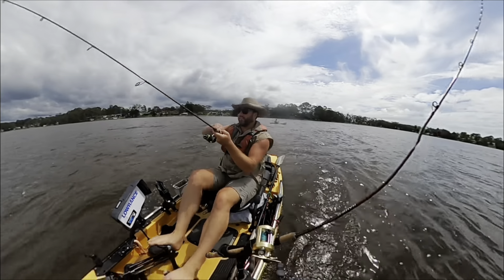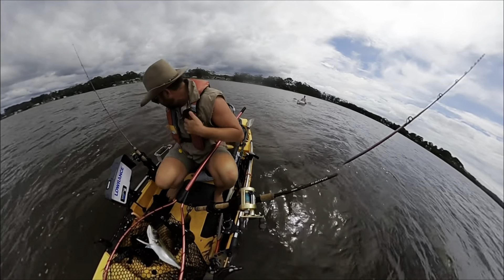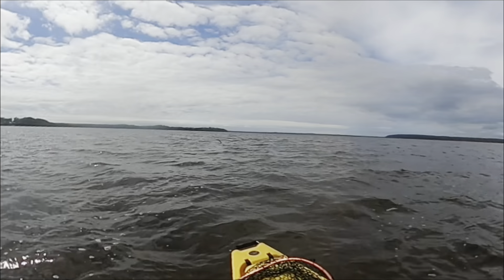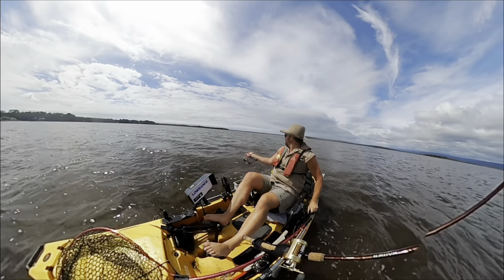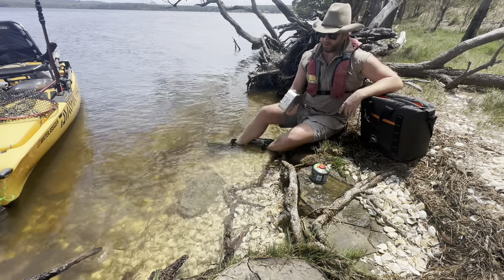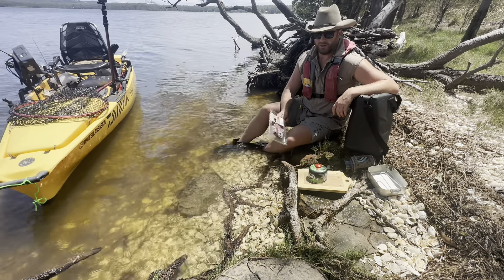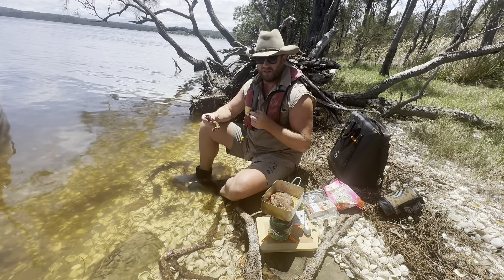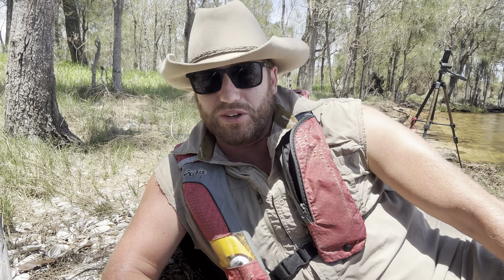Floodwater fishing, playing with seals, cooking steak on an island, and reviewing Jetboil Flash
A bit of a longer and special edition today as I spend some time cooking lunch on an island to test out my newest bit of kit, the Jetboil Flash!
My previous $7 eBay hiking stove decided to fail me last weekend on an overnighter after 4 years of valued service.
Let’s see how this holds up